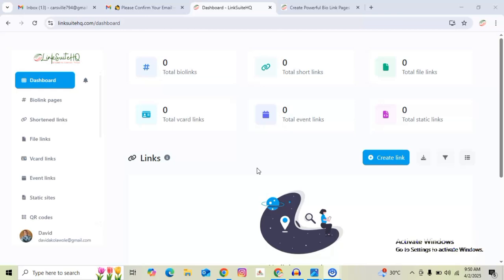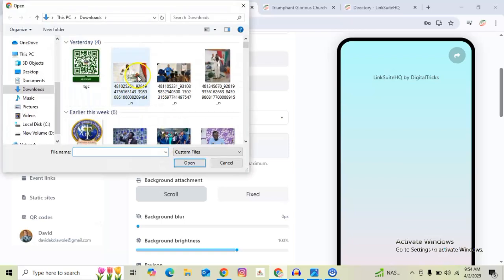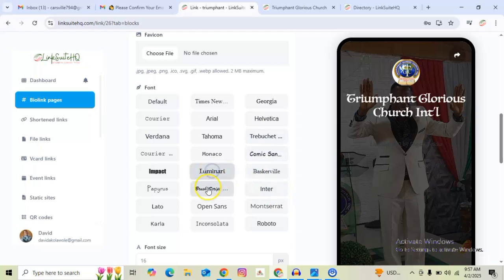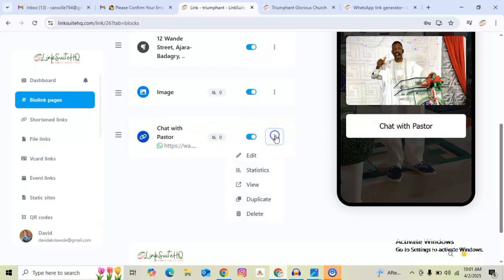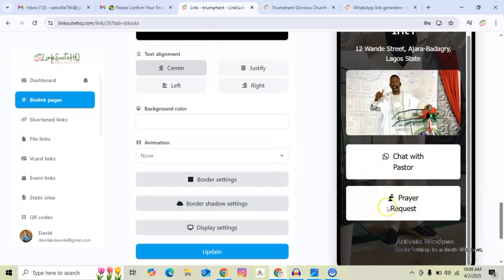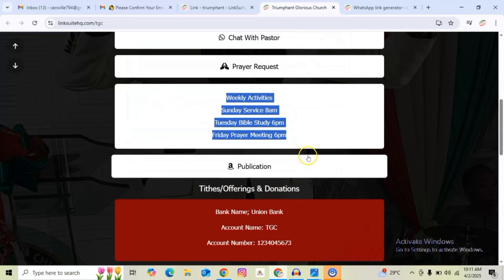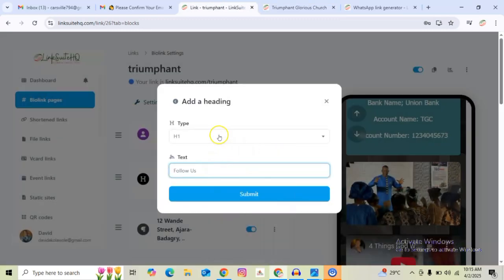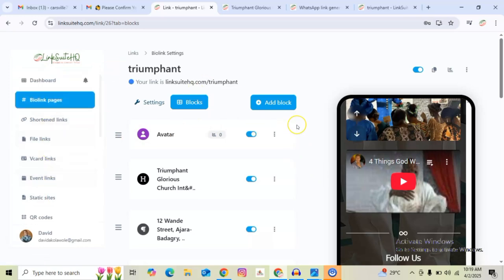🚀 How to Create a Bio Link Page on LinkSuiteHQ – Step-by-Step Tutorial (2025)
📢 Want to create a stunning Bio Link Page on LinkSuiteHQ? In this tutorial, I’ll show you exactly how to create a Bio Link Page from scratch using LinkSuiteHQ’s powerful and user-friendly tools! 📱✨

🔑 What You’ll Learn:
✅ How to log in and access the Bio Link Page builder
✅ Customizing your Bio Link Page with links, branding, and visuals

📌 Why LinkSuiteHQ?
With LinkSuiteHQ, you can create beautiful, fully-customizable Bio Link Pages to showcase your most important links, social profiles, content, and more – all in one place! Perfect for creators, influencers, entrepreneurs, and businesses.

🚀 Welcome to LinkSuiteHQ – Your Ultimate All-in-One Marketing Toolkit! From bio link pages and short links to QR codes, file transfers, and digital business cards, we provide everything you need to simplify link management and boost your online presence.